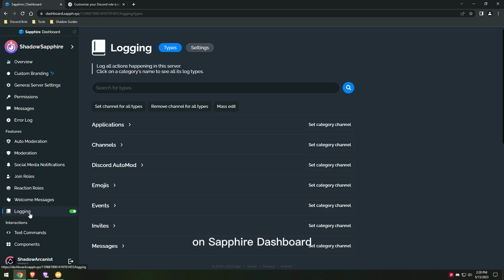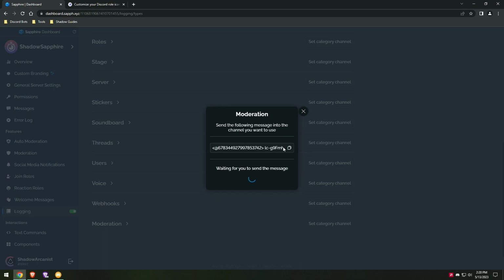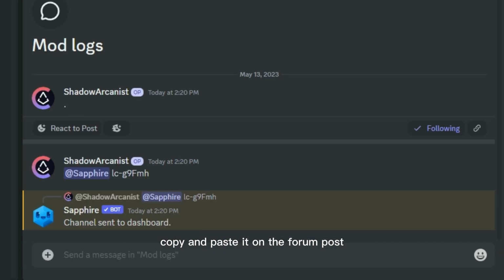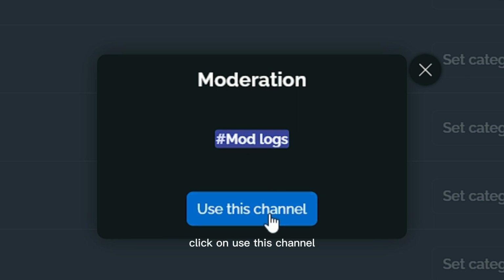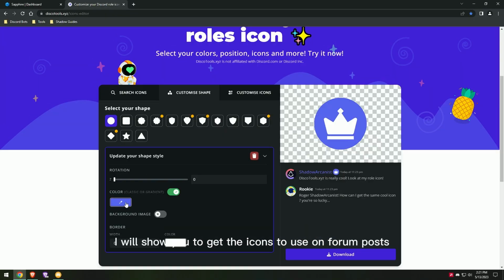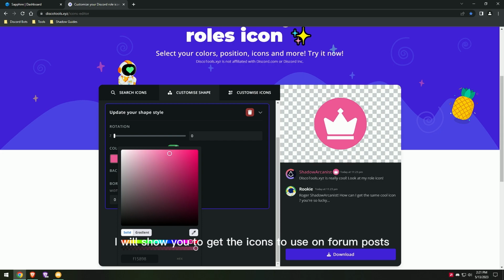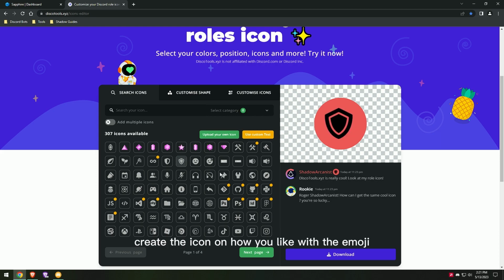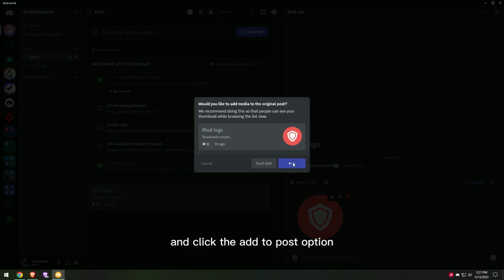Sapphire Logs on Forum Channels | 2023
By watching this video you will learn to setup sapphire bot to send logs in a forum channel on discord

⏰ *Timestamps*
- Intro → 0:00
- Setting up Forum Logs → 0:07
- Creating Icons for Forum Posts → 0:32
- Adding Icons for Forum Posts → 0:40
- Outro → 0:50

🎧 *Songs*

Background Track

Track →  Solitude by Ghostrifter Official

Outro Track

Track → Eniru & Scarlett - Holding On